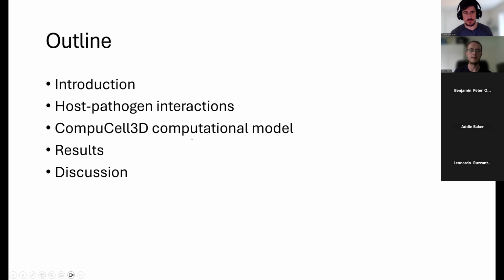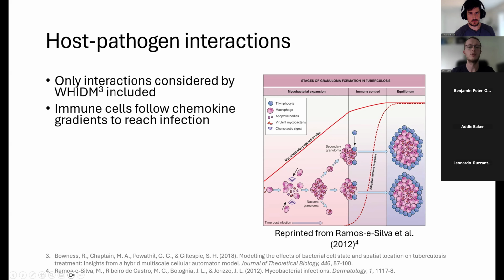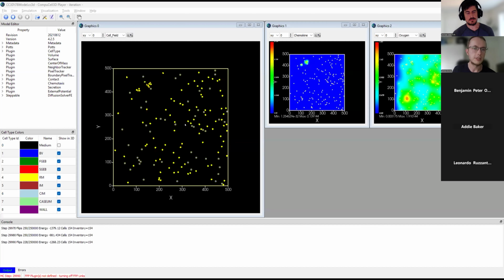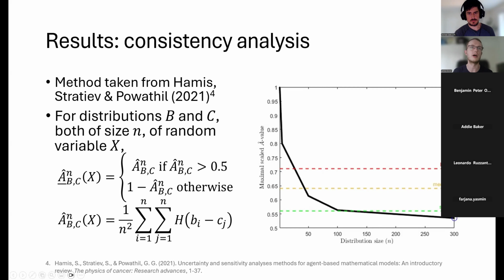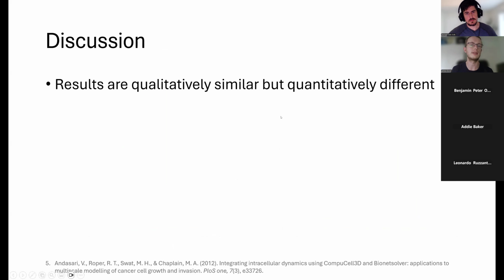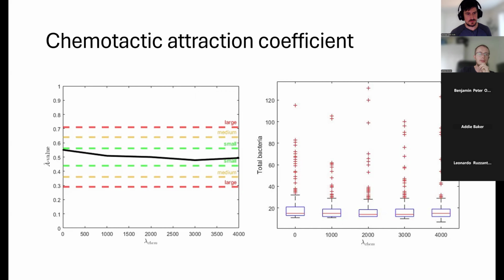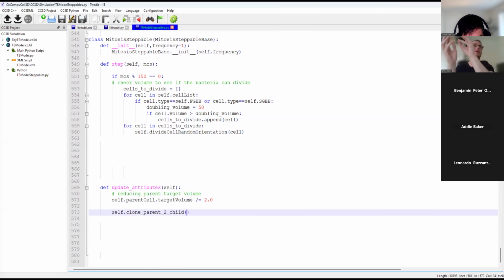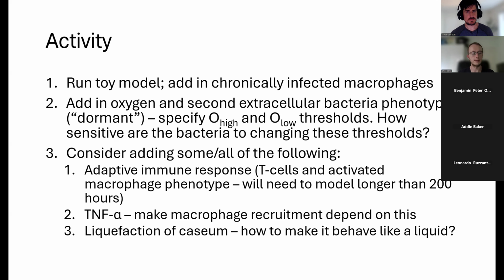CompuCell3D WS 2026: 4.E.2: Tuberculosis Models [James Doran] July 30, 2026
CompuCell3D Workshop: Module 4.E.2: Guest Presentation: A Model of Tuberculosis Progression Using CompuCell3D (July 30, 2026)

Presented by:

Dr. James W. G. Doran
Department of Mathematical Sciences
University of Bath, United Kingdom

This guest lecture presents the first within-host tuberculosis model developed using CompuCell3D. James Doran explains how the model was designed to cross-validate an earlier hybrid cellular-automaton model by Bowness and colleagues and investigate the first 200 hours following Mycobacterium tuberculosis infection.

The model represents blood vessels, extracellular bacteria, resting, infected and chronically infected macrophages, caseum and artificial wall cells. Oxygen and chemokine reaction-diffusion fields regulate bacterial phenotypes, macrophage recruitment and chemotaxis. Cellular processes include bacterial replication, phagocytosis, macrophage infection and bursting, immune-cell recruitment and directional migration.

Results compare containment and dissemination across 300 stochastic replicates and examine sensitivity to bacterium-macrophage contact energy, chemotactic strength, macrophage directional persistence and volume elasticity. The final tutorial walks through the full CC3D implementation and a simplified toy model that participants can extend with chronic infection, oxygen-dependent bacterial states, adaptive immunity, additional inflammatory signals or caseum liquefaction.

Contents

00:00 Introduction of James Doran
00:38 Presentation begins
01:12 Talk outline
02:14 Tuberculosis transmission and global burden
03:53 Latent tuberculosis infection
05:11 Granuloma structure and containment
08:48 Bowness model and cross-validation goal
11:28 Host-pathogen interactions
15:15 Containment versus dissemination
15:35 CompuCell3D model environment
18:08 Bacterial and macrophage phenotypes
19:31 Oxygen and chemokine fields
20:32 Recruitment, state changes, death and replication
22:57 Live simulation demonstration
25:00 Initial conditions and early model evolution
29:07 Macrophage motility
30:23 Von Mises distribution and directional persistence
32:42 Consistency analysis and 300 replicates
33:54 Robustness and sensitivity analysis
34:37 Bacterium-macrophage contact energy
35:56 Chemotactic attraction coefficient
36:54 Directional-persistence sensitivity
38:25 Volume-elasticity sensitivity
39:57 Containment and dissemination results
42:05 Bacterial-population comparisons
44:19 Qualitative versus quantitative agreement
47:27 Conclusions
48:36 Return to the live simulation
49:44 Q&A on parameter sensitivity
56:18 First phagocytosis and chemokine release
56:44 Full-model code walkthrough
57:13 Domain size and simulation timing
57:25 Cell types, plugins and contact energies
59:00 Oxygen and chemokine solvers
1:00:02 Model initialization
1:01:40 Macrophage recruitment and bacterial replication
1:02:32 Oxygen-dependent phenotype switching
1:03:00 Macrophage infection and movement
1:04:16 Chronic infection, bursting and caseum
1:04:48 Oxygen consumption and bacterial mitosis
1:05:43 Simplified toy TB model
1:06:26 Q&A: Vaccination as an extension
1:08:24 Hands-on activity
1:08:48 Add chronically infected macrophages
1:09:04 Add oxygen and dormant bacteria
1:10:09 Adaptive immunity and additional extensions
1:12:37 Q&A: Improving macrophage search behavior
1:16:22 Final questions
1:17:06 Closing remarks